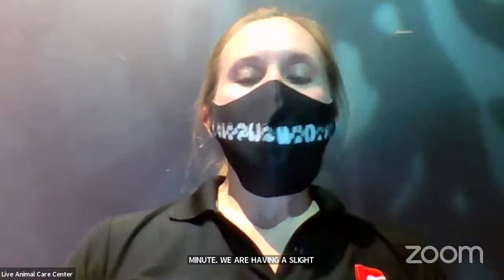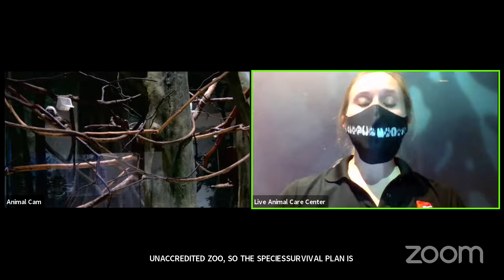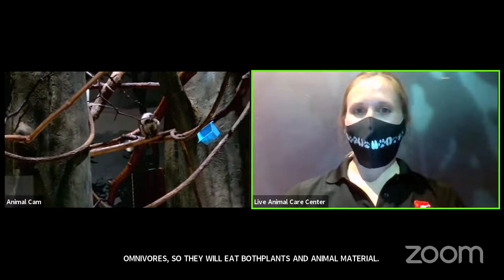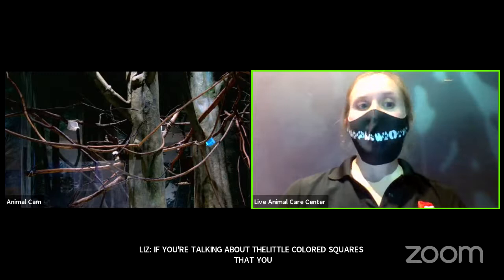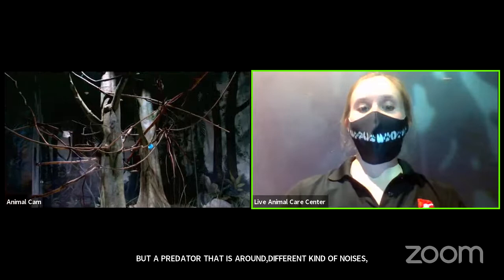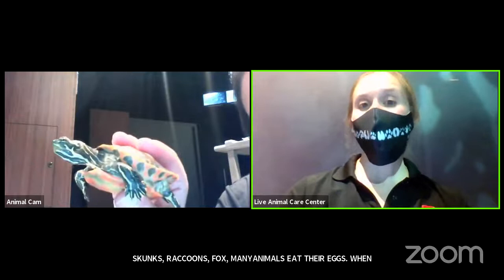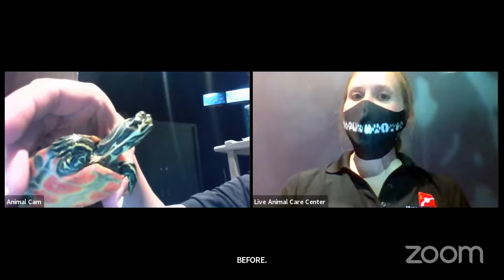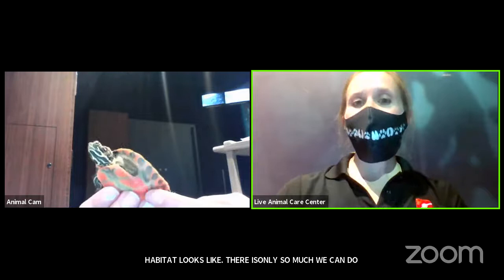Live Animals: Species in Peril (12/04/2020)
**Please not that we cannot see comments on Facebook or YouTube during the live broadcast**

Join the Museum's Live Animal Care Center Staff as they introduce you to some of the wondrous animals that call the Museum their home! Get a close up look at our scaly, furry, or even exoskeletal friends! Come with your questions and observations!